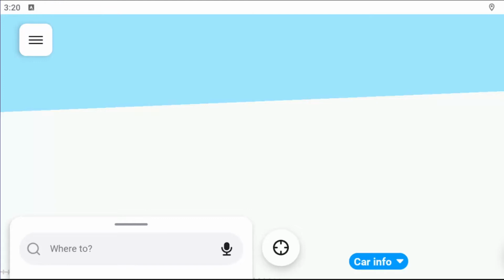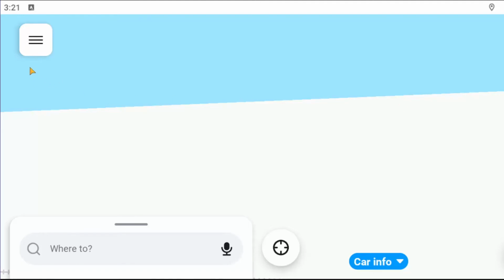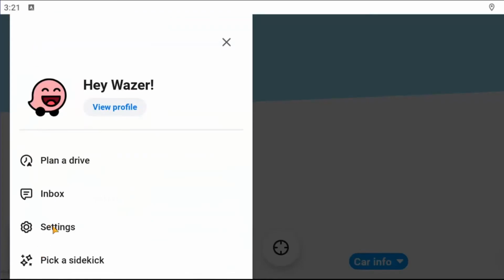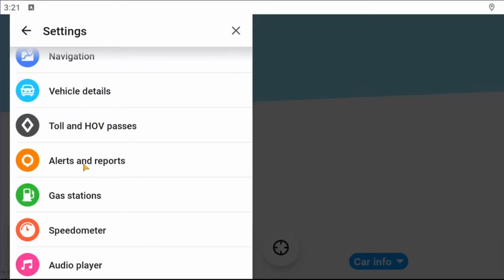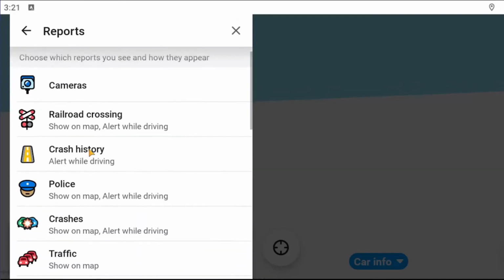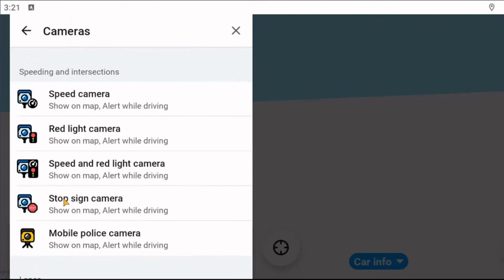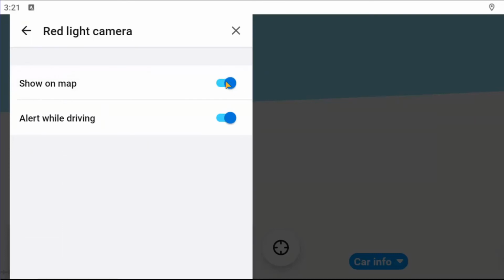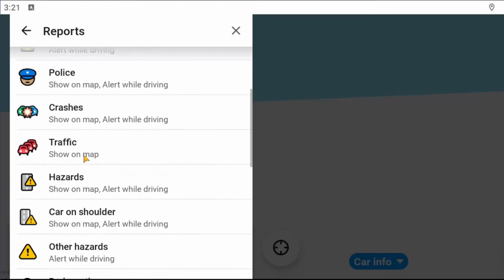How To Hide Specific Reports on Waze App [Guide]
Learn how to hide specific reports on the Waze app with this useful guide designed to customize your navigation experience. Waze allows users to filter out unwanted reports, such as traffic, accidents, or hazards, from appearing on the map. This tutorial explains how to adjust your settings to remove specific types of reports, giving you a cleaner and more focused route view. Ideal for drivers who prefer a simplified map or want to limit distractions, this guide helps you tailor Waze to meet your needs while on the road.

Issues addressed in this tutorial:
hide specific reports on waze
waze hide other users
waze hide where to
waze how to remove a report
waze report vehicle on shoulder
waze report button missing
waze report button not working
waze report car on shoulder